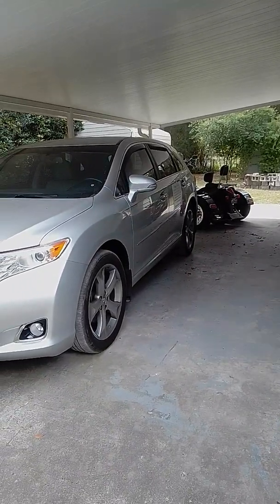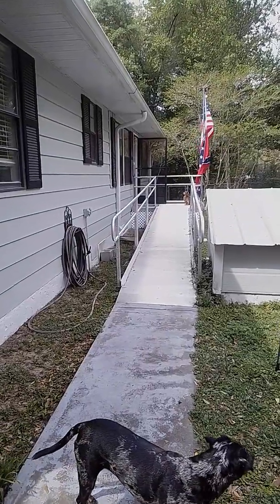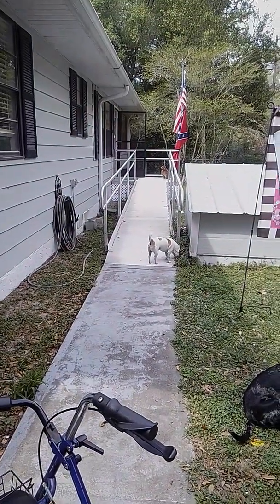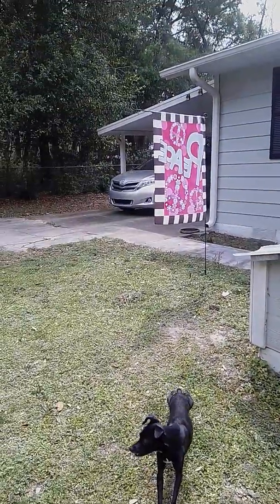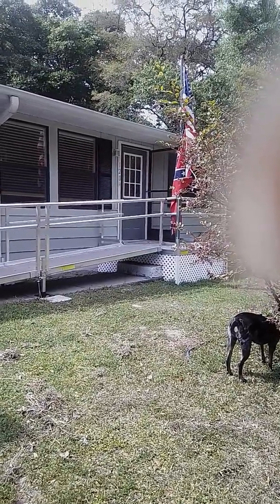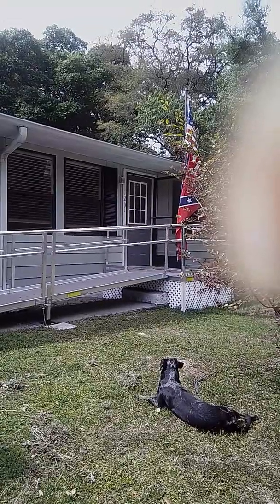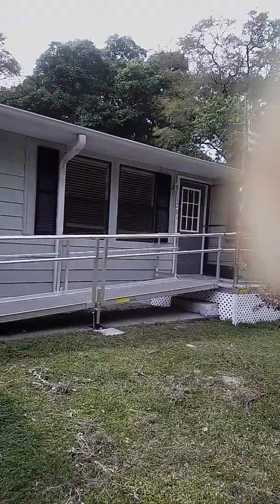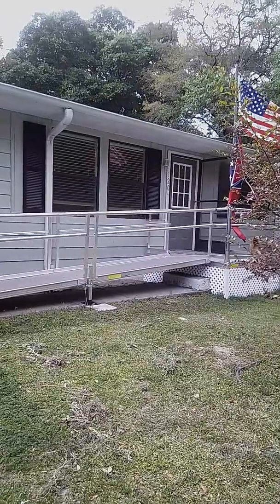How to get a Mobility Ramp for Home Installed for Free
Diane explains how to get a mobility ramp for your home with a fixed income. She shares with you how she did it for free. Diane became permanently disabled in 1997 from Charcot Marie Tooth disease. In 2021 she needed a mobility ramp and a walk-in shower installed in her home. But how was she going to afford it, she shares information with you.